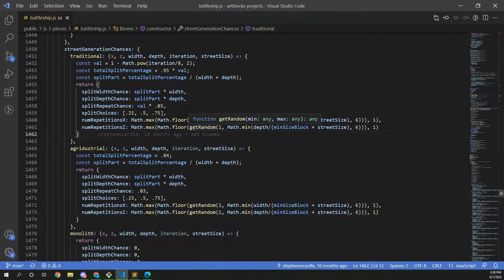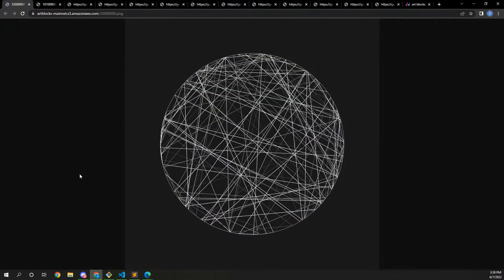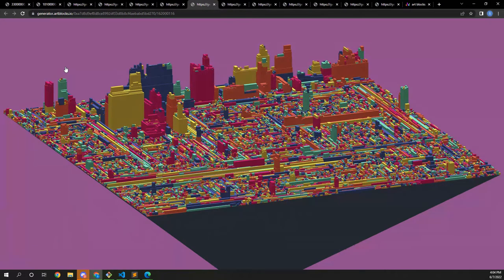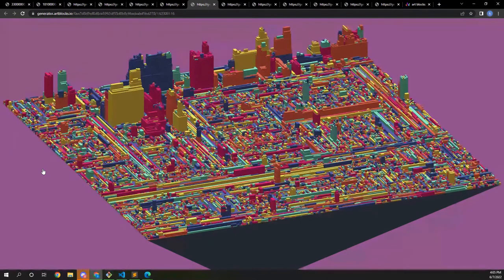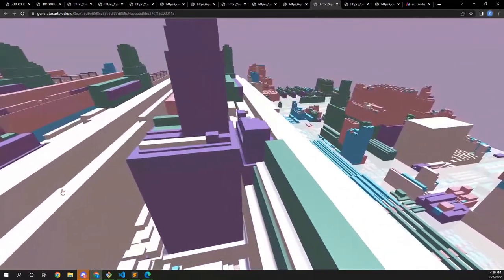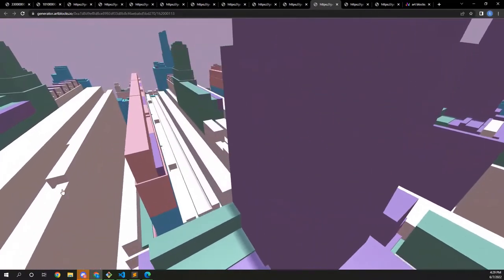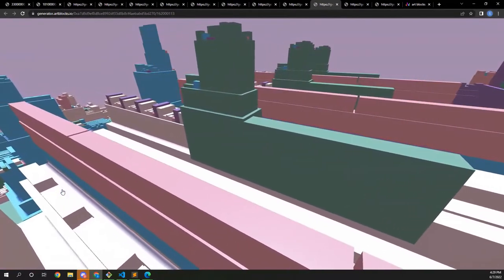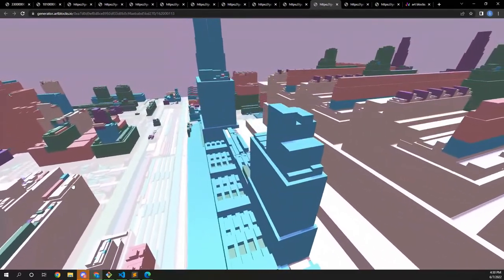ADM: Behind the Code | Democracity by Generative Artworks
Alex and Stephen who comprise the duo Generative Artworks join us to speak about their project, Democracity.

Time Stamps:
0:00 Intro
0:22 On Empyrean
1:29 On Enchiridion
3:16 Recreating elements from real world cities
5:50 Into the code
11:14 Block split chances
13:17 Building structures
16:06 City examples
27:38 Weather systems
38:40 Ground coverage
42:17 What are some of the most interesting combination of traits?
45:05 Where did your interest in architecture come from?
48:48 Challenges implementing camera rotation
52:25 If you were trapped in one city, which would you choose?
54:20 Outro